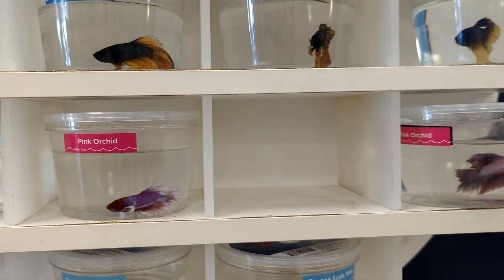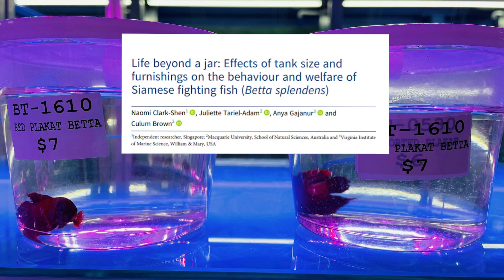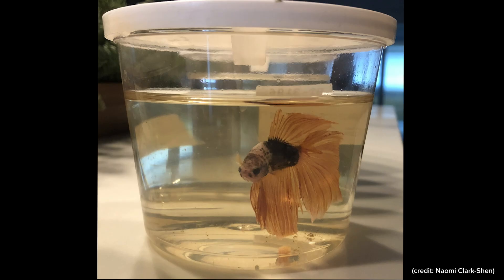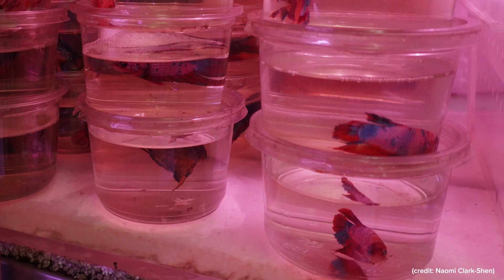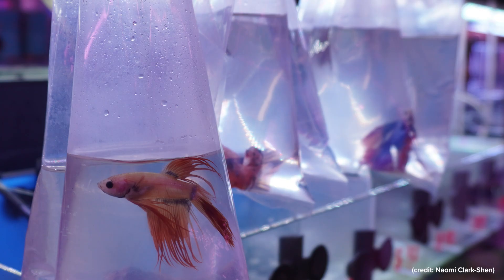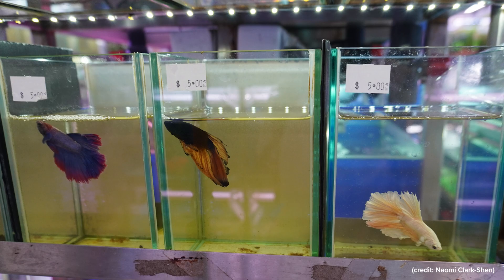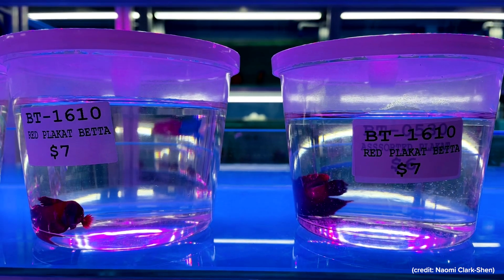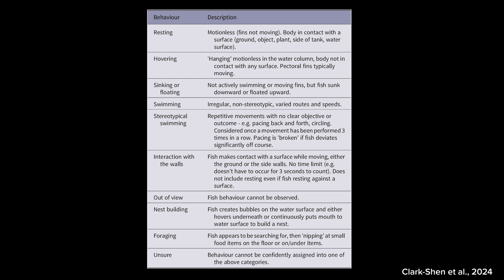Betta Fish Cups: What Science Says (Interview)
Interview with Dr. Naomi Clark-Shen, a researcher based in Singapore with a PhD in shark and stingray biology and ecology. Naomi led the 2024 study "Life Beyond a Jar: Effects of tank size and furnishings on the behaviour and welfare of Siamese fighting fish (Betta splendens)".

The study explores the impacts of tank size and enrichment on betta fish behavior and well-being. The researchers recommend a minimum of 5.6 L (1.48 gallons) for retailers displaying betta fish for sale, including gravel, live plants, and hiding spots, and significantly larger tanks for their permanent care.